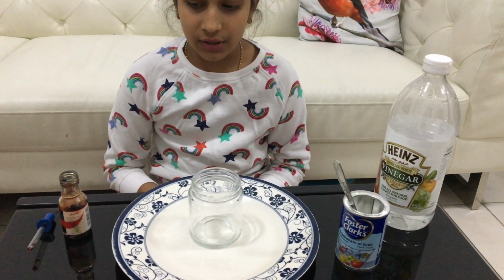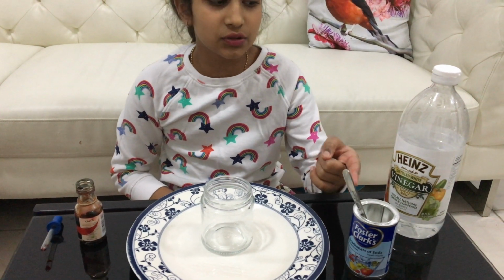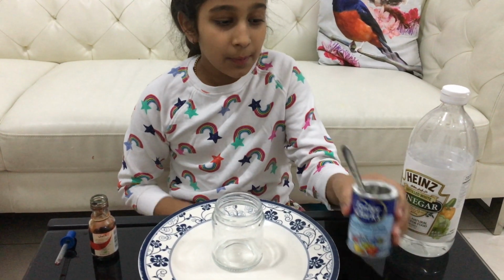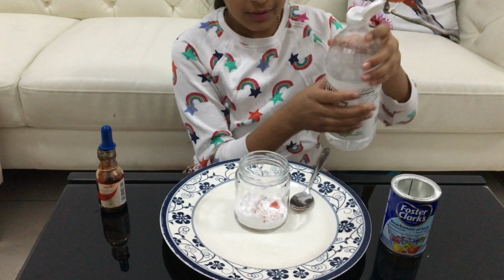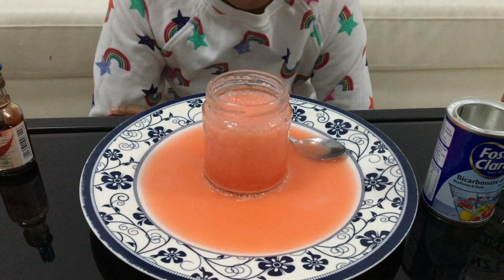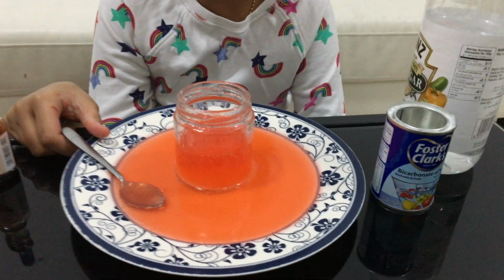BAKING SODA VOLCANO EXPERIMENT!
A simple science experiment for kids using baking soda n vinegar with a pinch of food colors. Kids enjoy this as when vinegar is added to baking soda it starts to fizz and lather up  and pour out of the container. It is really fascinating for kids, specially for those who are of young age.
For little older kids it is good to explore to understand the science behind it. The science being when baking soda and vinegar react together, they form carbonic acid which is very unstable, it instantly breaks apart into water and carbon dioxide, which creates all the fizzing as it escapes the solution.

 Warm Regards,
 Tanu